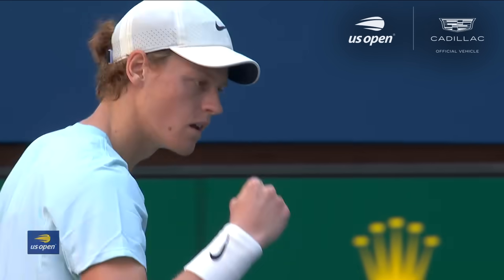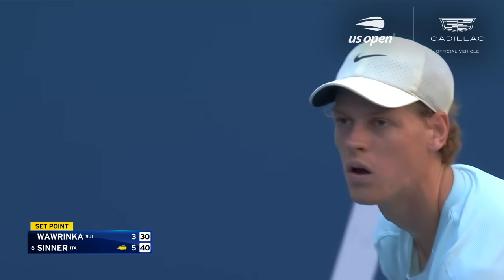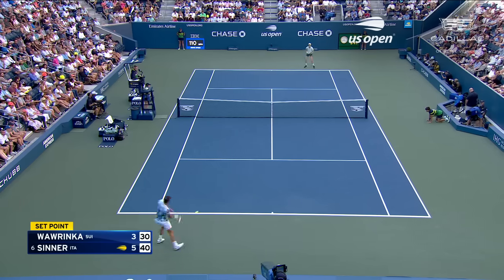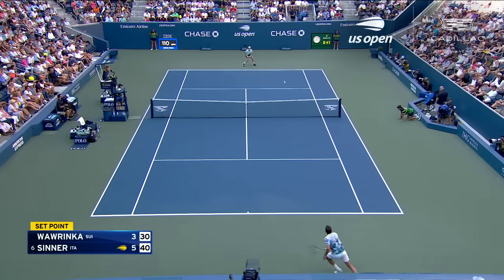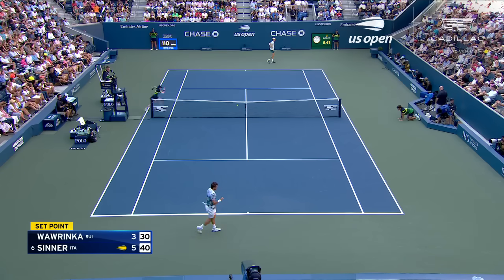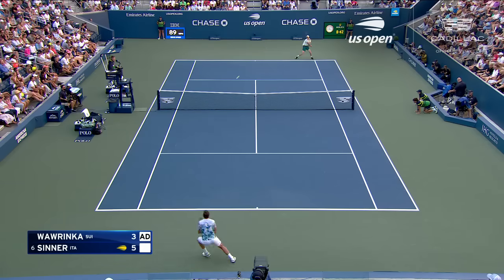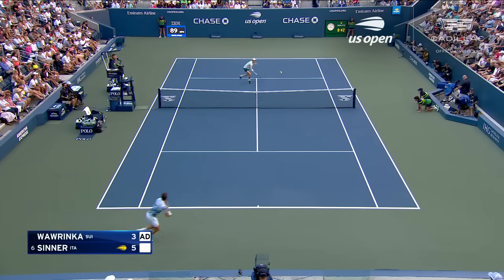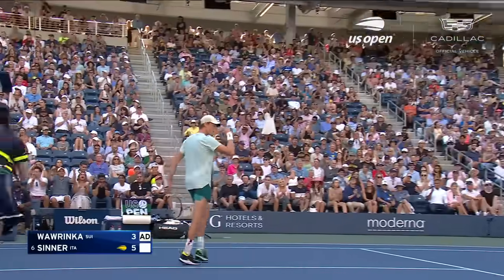Stan Wawrinka vs. Jannik Sinner Highlights | 2023 US Open Round 3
Watch the highlights of Stan Wawrinka vs. Jannik Sinner in Round 3 of the 2023 US Open. These highlights are presented by Cadillac.

The 2023 US Open main draw runs from August 28 - September 10 in New York City at the USTA Billie Jean King National Tennis Center. The tournament takes place for the 143rd time and is the fourth and final Grand Slam of the year. Last year, Spain's Carlos Alcaraz and Poland's Iga Swiatek claimed the men's and women's singles titles. It was both players' first US Open title, with Alcaraz winning his first Grand Slam title and Swiatek winning her third Grand Slam title. This year, at the US Open, we’re set for another historic tournament as the world’s best tennis players head to New York. Look out for highlights, extended highlights, full matches, press conferences, on-court interviews, hot shots, compilations and more!